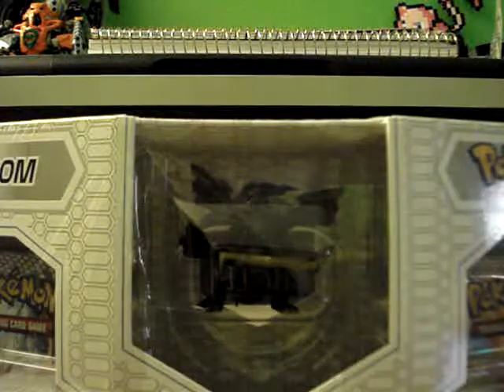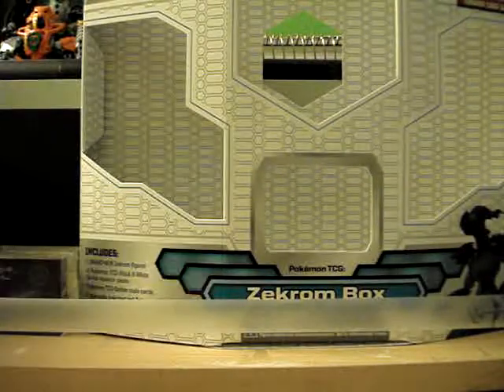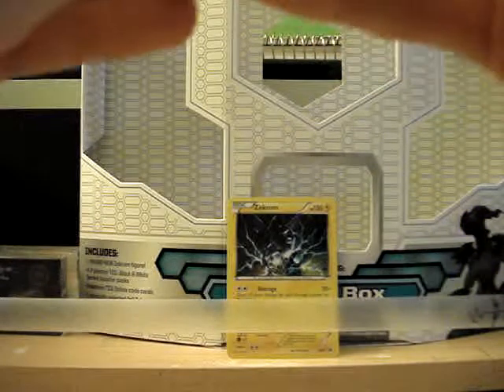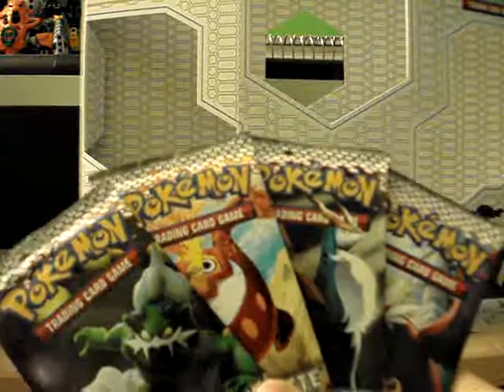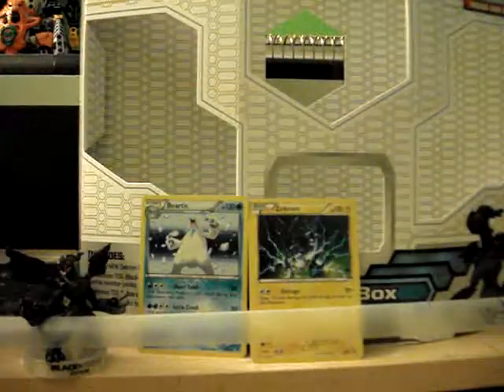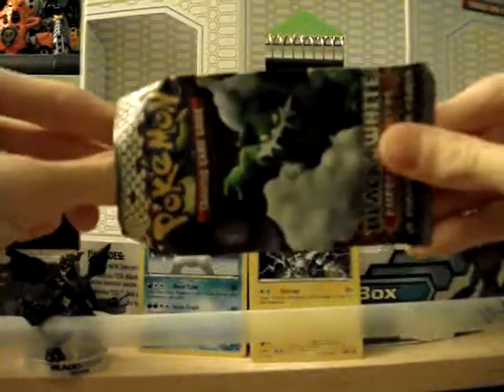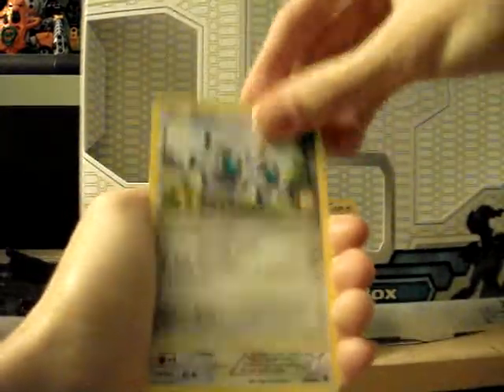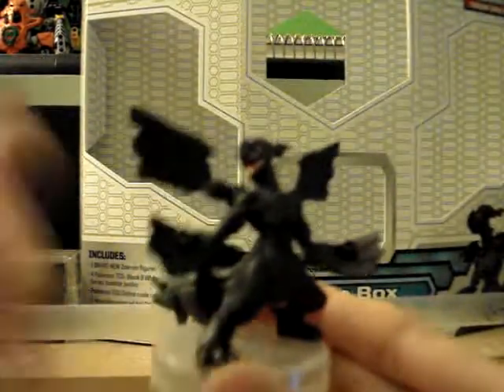▱203: Pokemon || Zekrom Box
Ohboy guys it's 11-11-11 so you know what that means :D